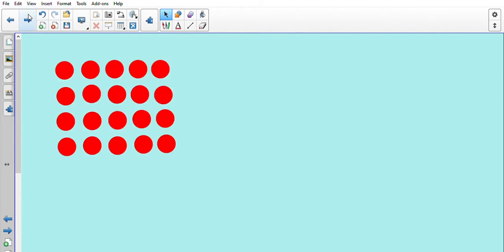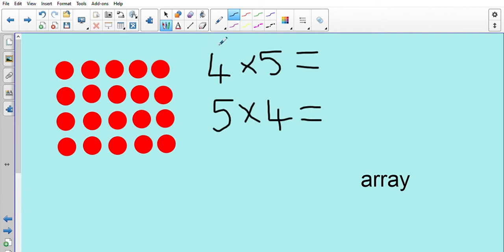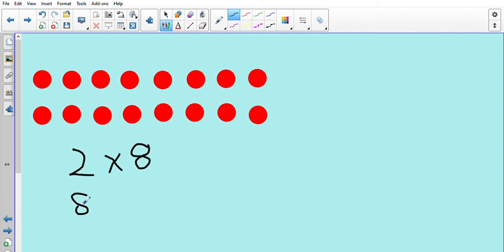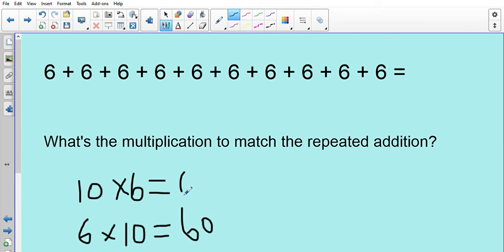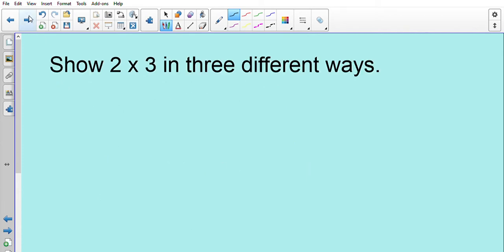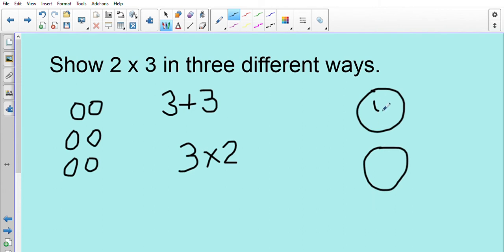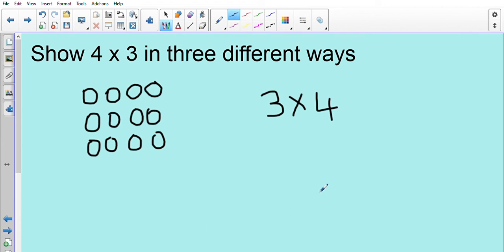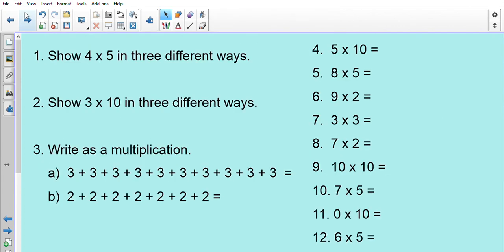Year 2 Thursday multiplying SMART Notebook 2021 01 20 21 49 04